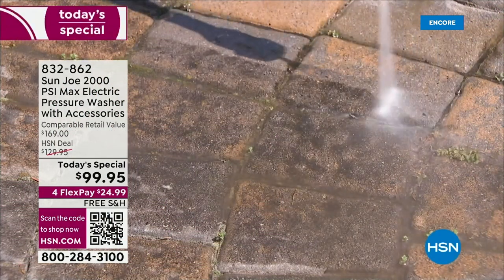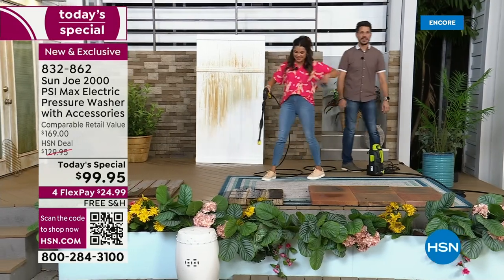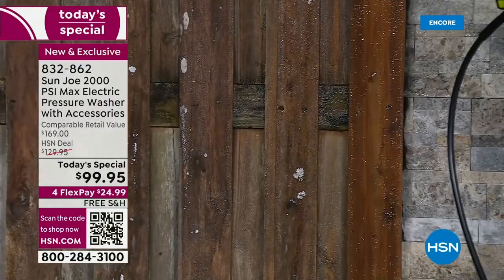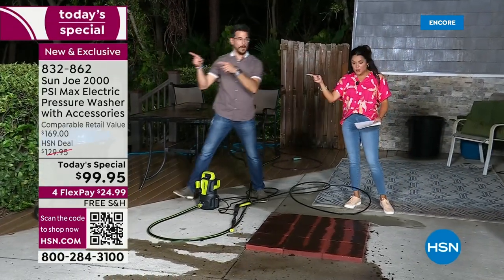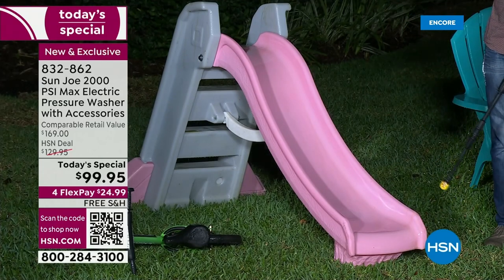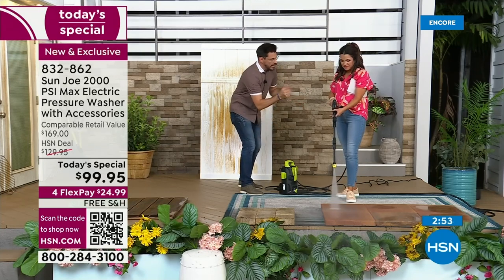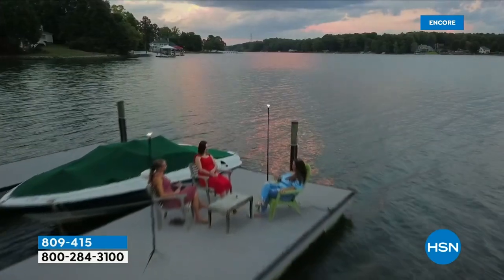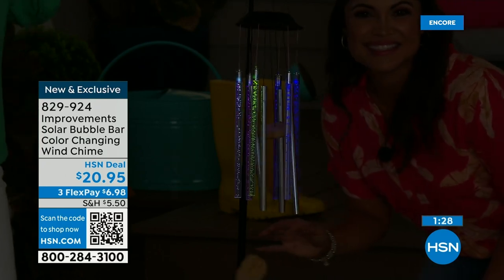HSN | Summer Outdoor Living - Sun Joe 05.12.2023 - 04 AM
Decorate your great outdoors with sunny decor from Sun Joe.